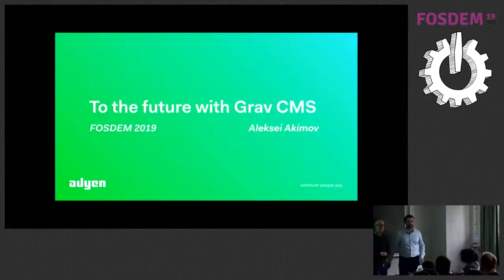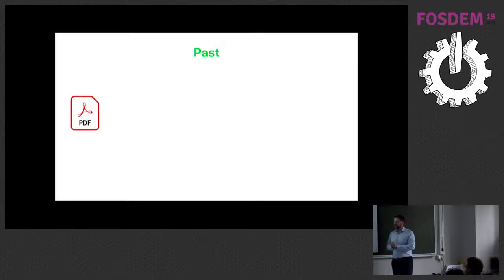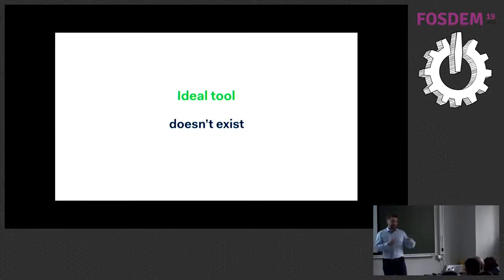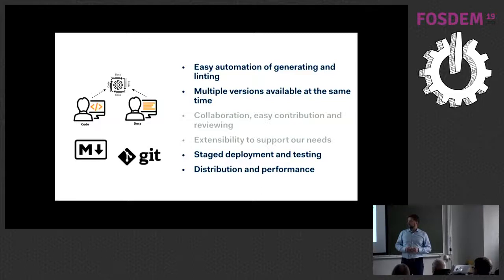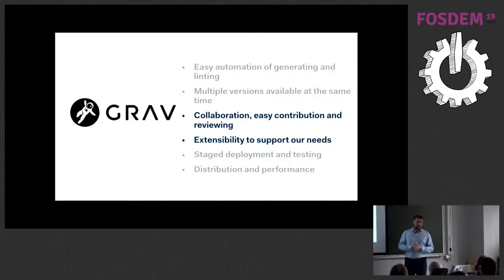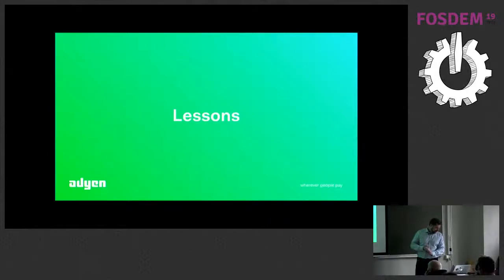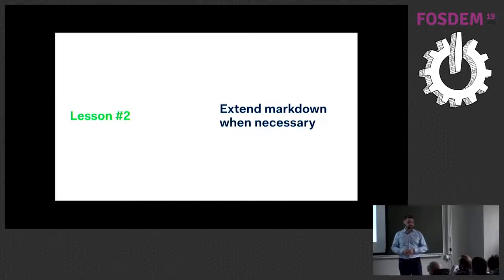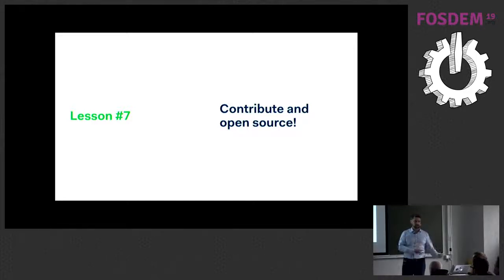To the future with Grav CMS How we migrated from a Wiki to the open-source Grav CMS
by Aleksei Akimov

We've recently migrated our developer portal from a wiki-based system to Grav CMS to support Docs-As-Code. In my talk I'll share our ups and downs in this long and exciting joruney.